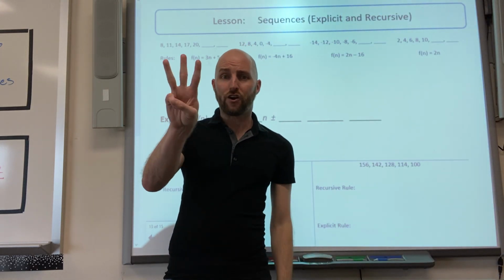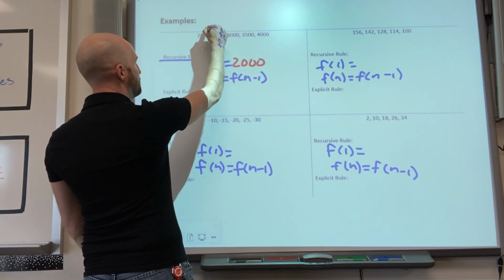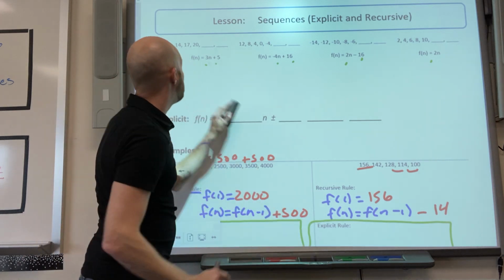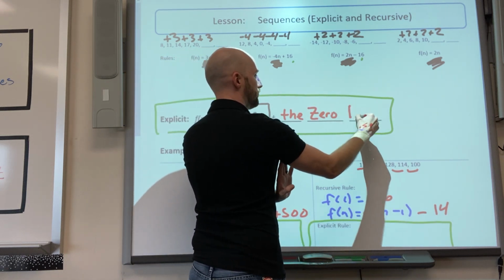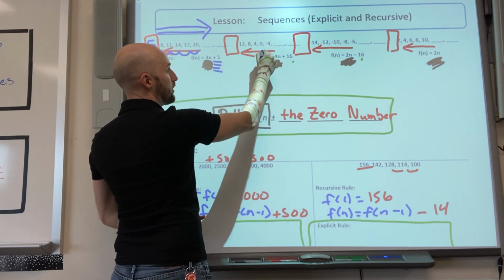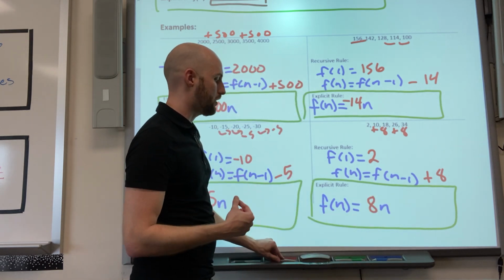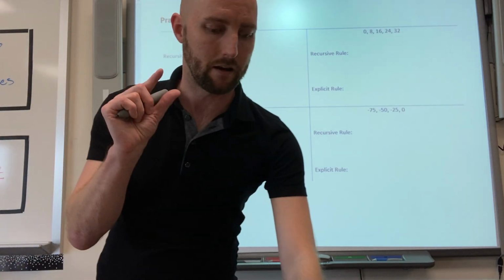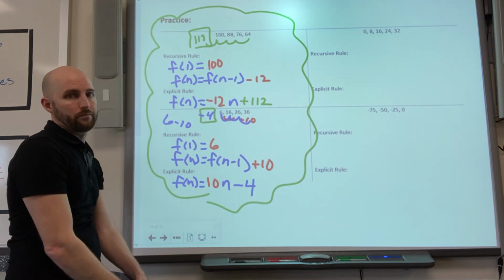Algebra 1: Sequences Day 3